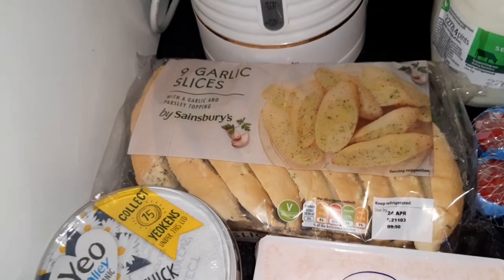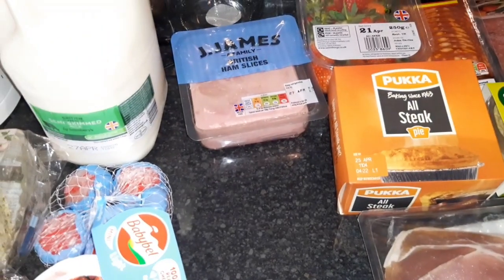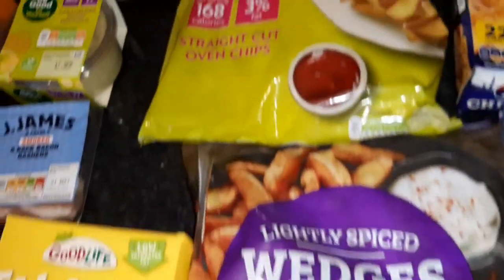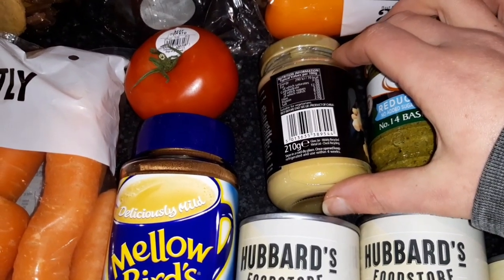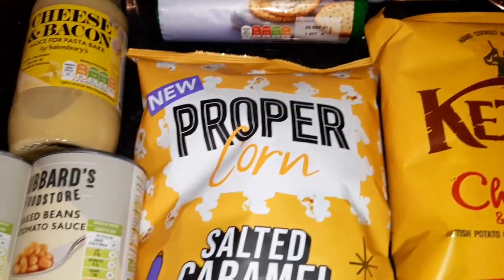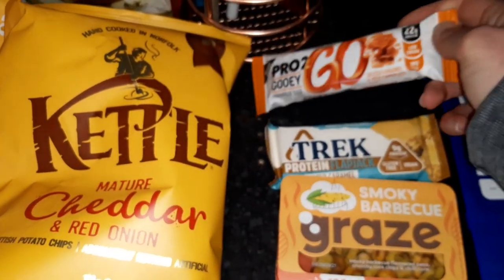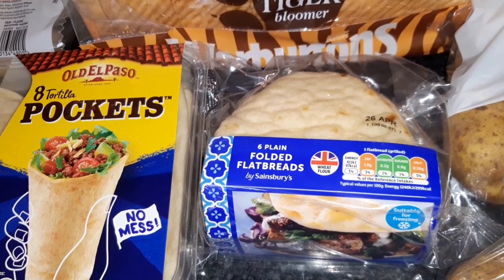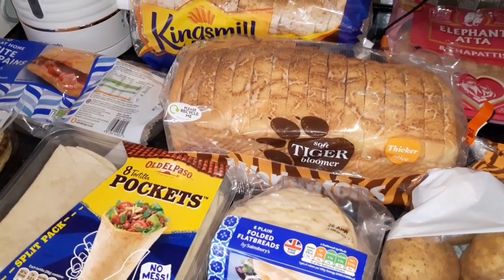Sainsbury's food shopping haul Inc. calories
Hi everyone and welcome to my channel, I used to follow the slimming world plan and lost 5 and a half stone in 10months but I'm now following a calorie controlled diet in a calorie deficit to loose weight.

Thank you for taking the time to watch my vlogs.

Take care and stay safe x

rachel_gunstone